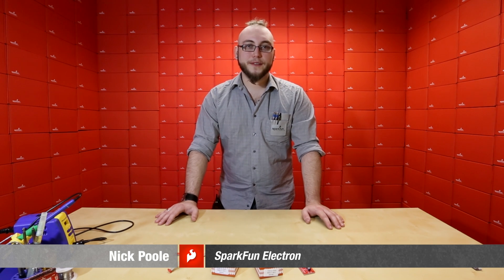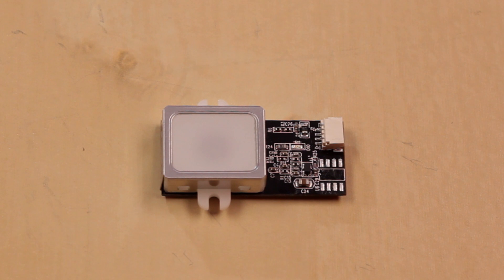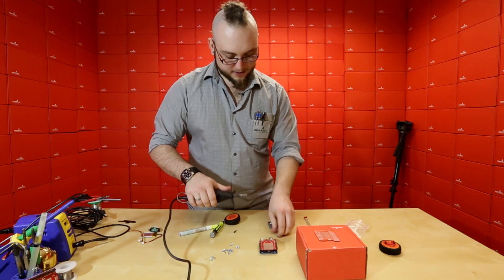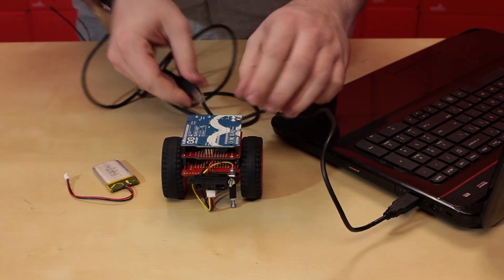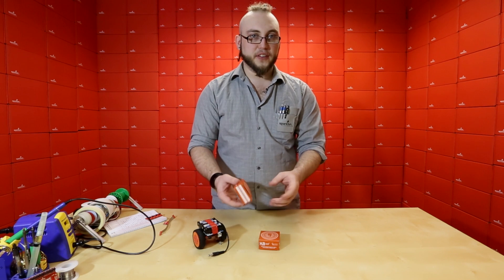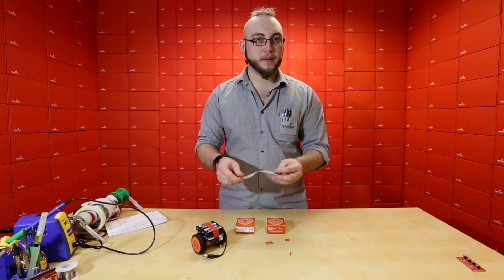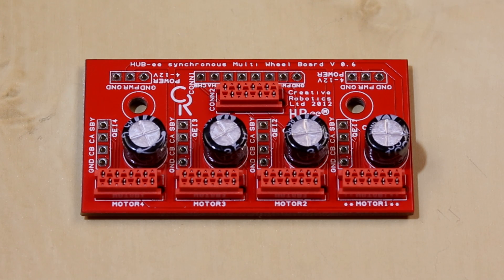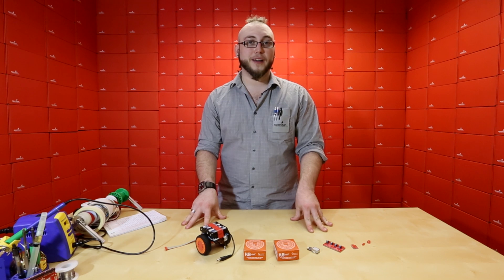SparkFun 4-19-13 Product Showcase: HUB-ee Buggy Robot